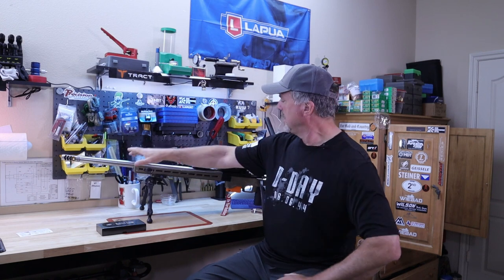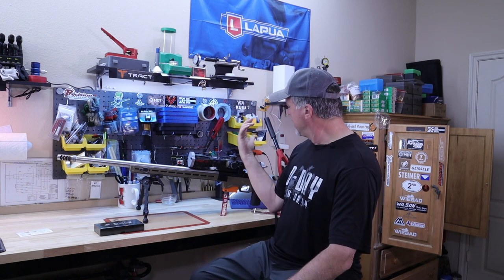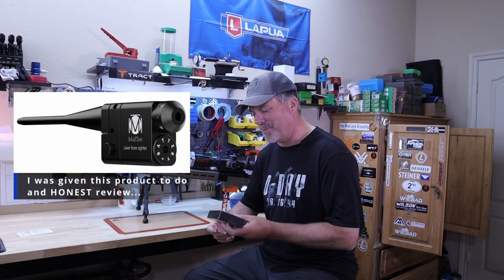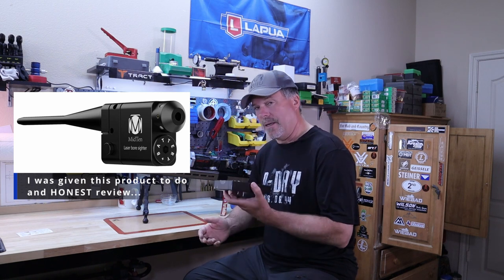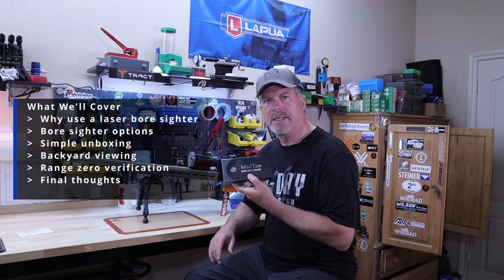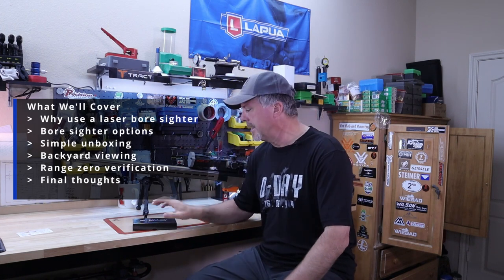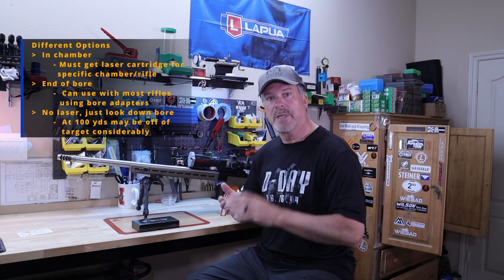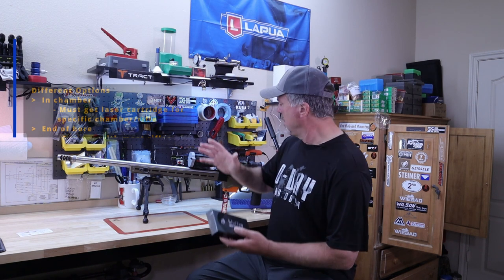MidTen Laser Bore Sighter Review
VIEW MY PLAYLISTS BELOW!!  MidTen Laser Bore Sighter ($26.99)

Hi everyone!  MidTen sent me a laser bore sighter to review and I used it to zero my ZCO after switching mounts.  I have to say this thing really did a nice job.  Enjoy!

00:00 Intro
03:00 Why Use A Laser Bore Sighter
05:10 Unboxing
07:40 Backyard Test
11:40 Range Zero Check
14:50 Final Thoughts